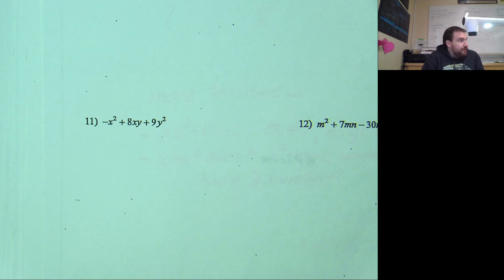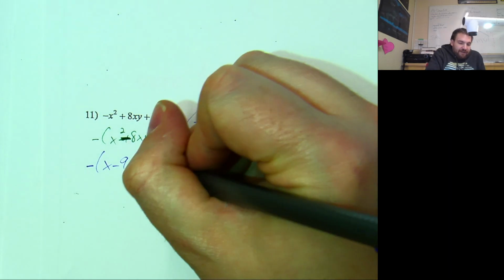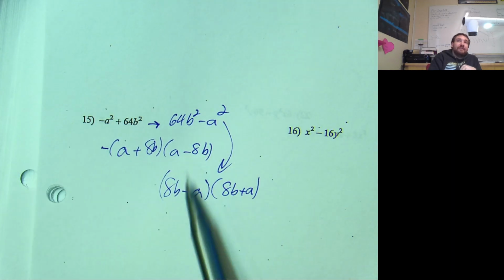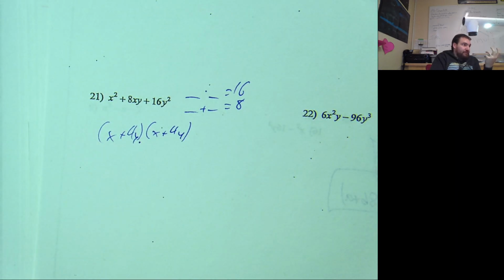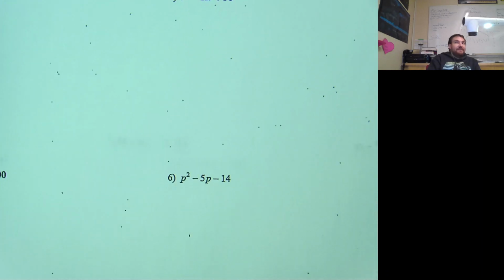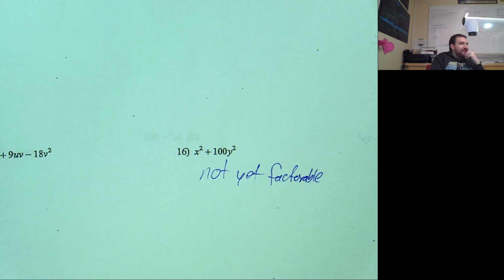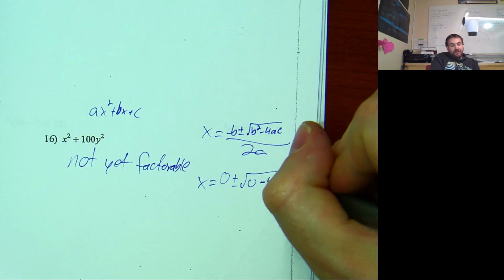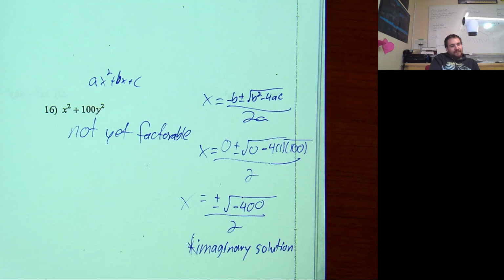47 Predip Math 9 May 16